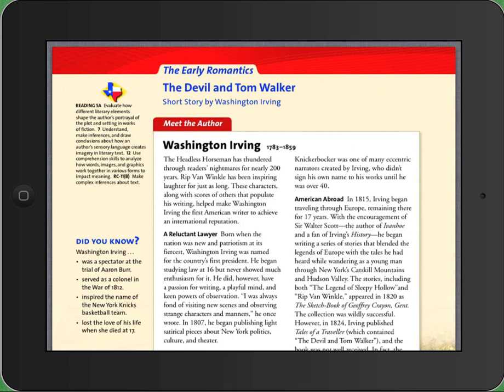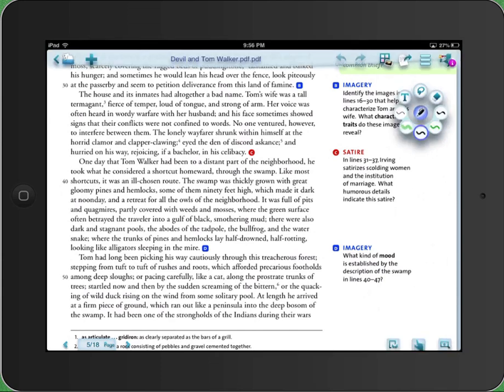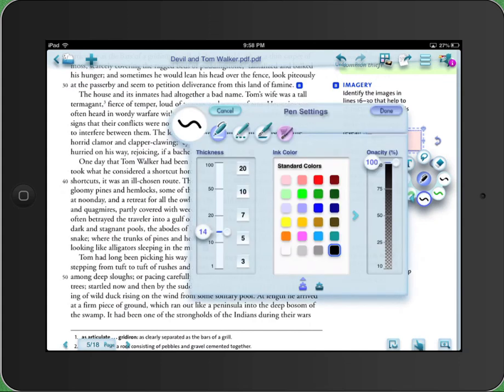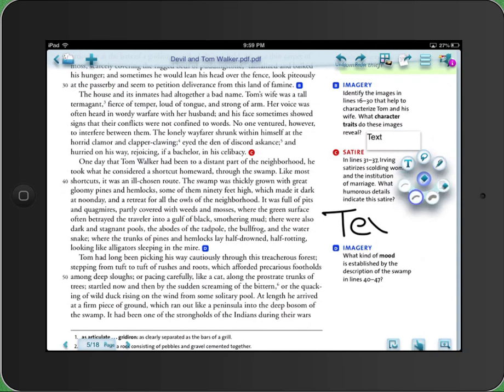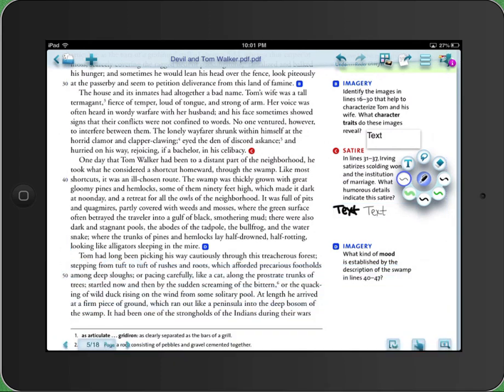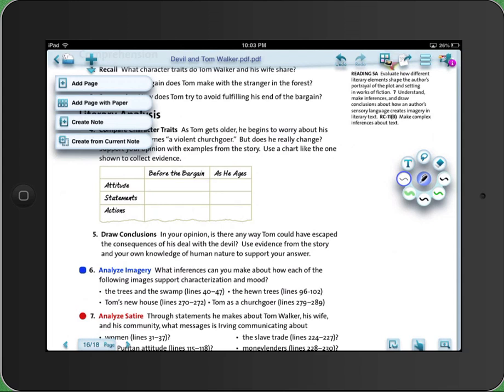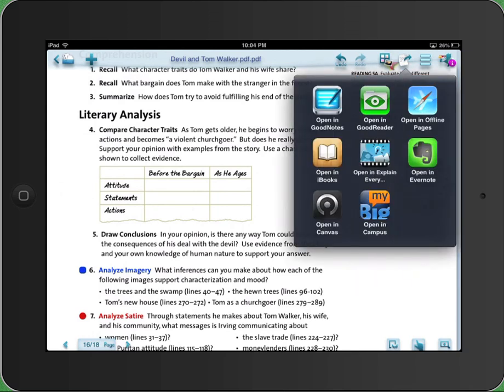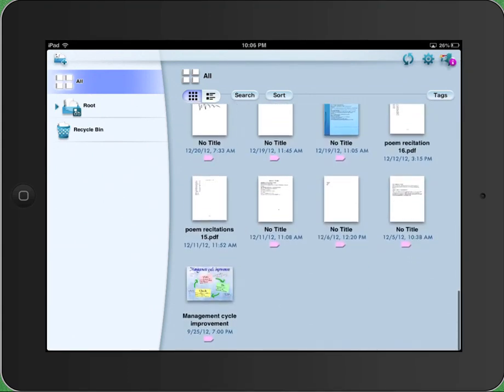Note Anytime Tutorial